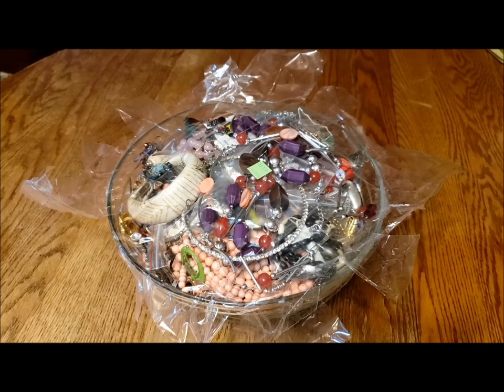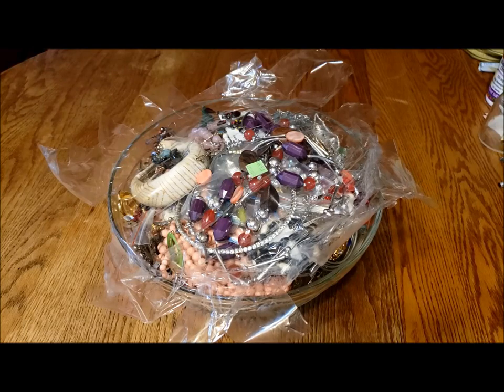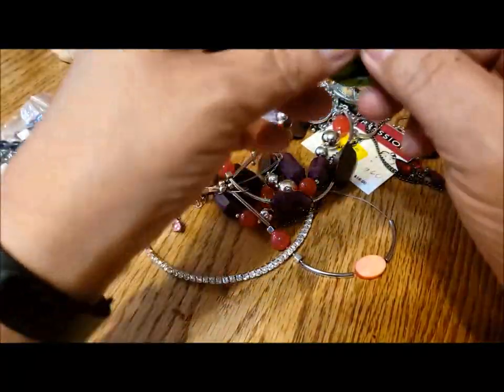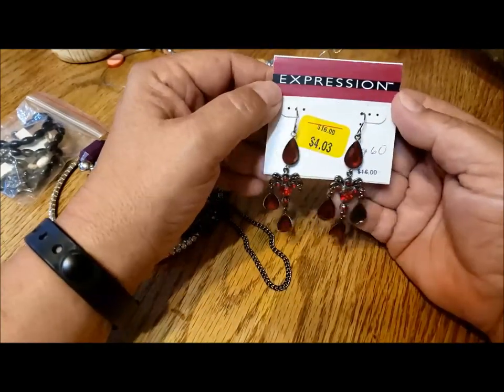#74 Beautiful Glass Bowl -Part 1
This glass bowl could hold a party-sized salad.  Instead, it serves up an amazing variety of modern and vintage jewelry.  Let's get started!

During September, October and November I’m celebrating Subscriber Appreciation Days with a free draw at the end of each month.

 At the end of each month I will do a random draw from all my subscribers’ comments and one person will win a jewelry bag!

To reward my current subscribers (up to September 6, 2022), they will receive draw entries for each comment made in 2022.